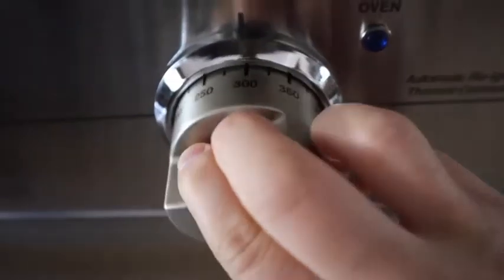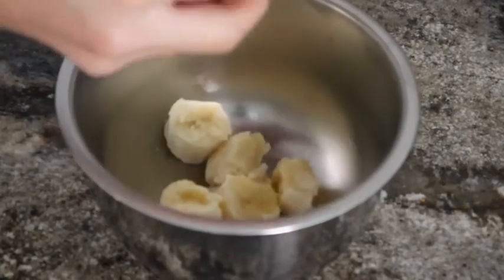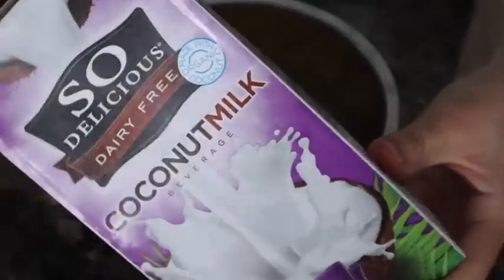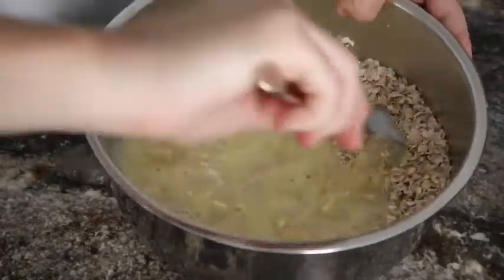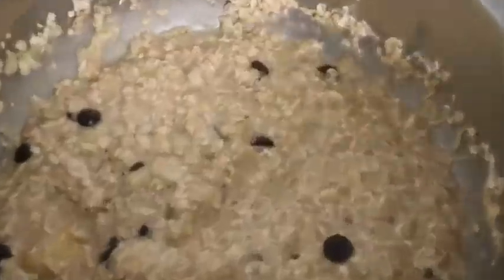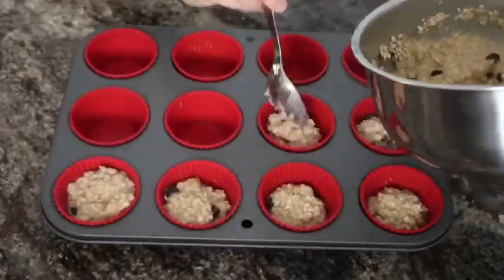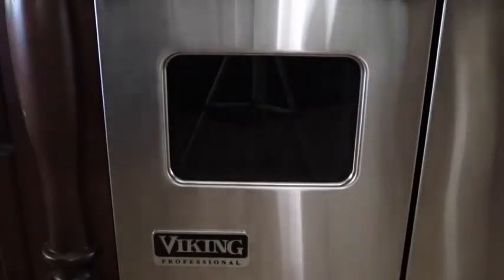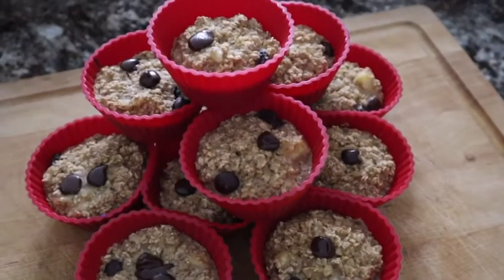Fan Recipes x USA | Cooking with Kaycee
I am NOT Kaycee! I am just a huge fan of her!

Kaycee’s Insta: kayceericeofficial